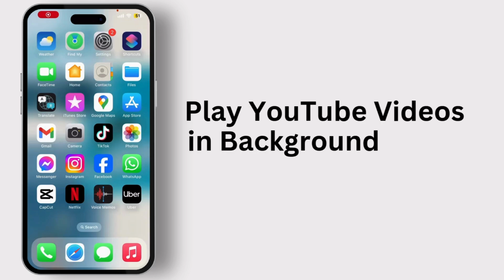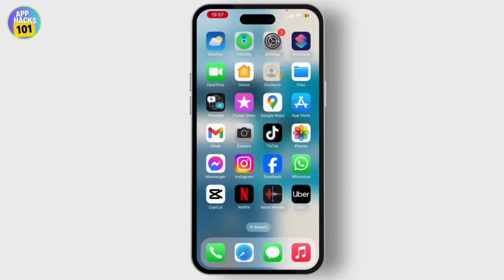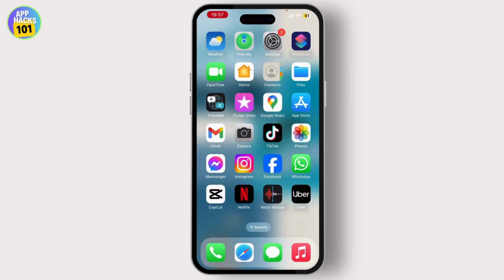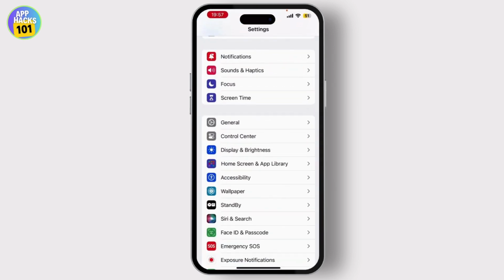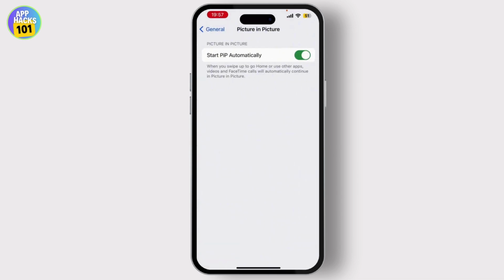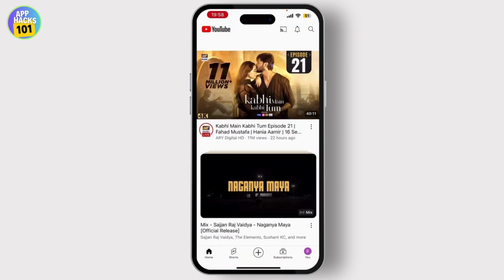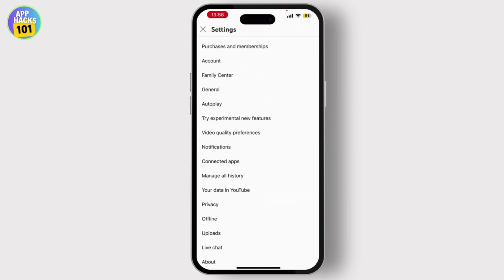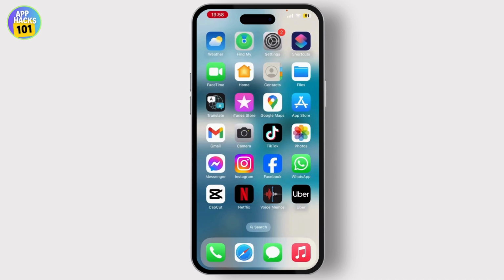How to Play YouTube Videos in Background While Using Your iPhone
Learn how to play YouTube videos in the background while using your iPhone with this easy step-by-step guide. Whether you want to multitask or enjoy your favorite content without interruptions, this tutorial will show you how to play YouTube in the background seamlessly.

In this video, you will discover how to play YouTube in the background on iPhone, allowing you to continue using other apps while your video plays. We’ll cover methods for iPhone 15 and other models to ensure you get the most out of your device.

Timestamps:
0:00 Introduction
0:10 Step 1: Accessing YouTube Settings
0:25 Step 2: Enabling Background Playback
0:50 Step 3: Playing Videos in the Background